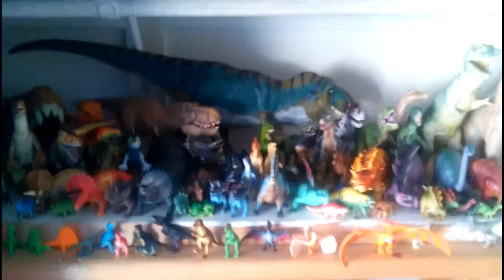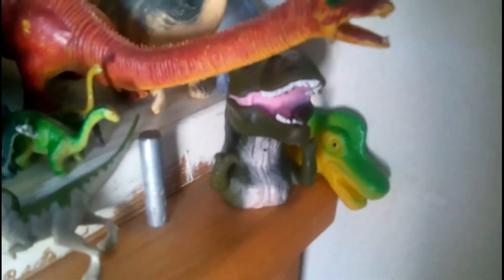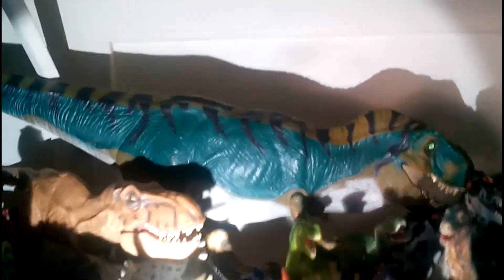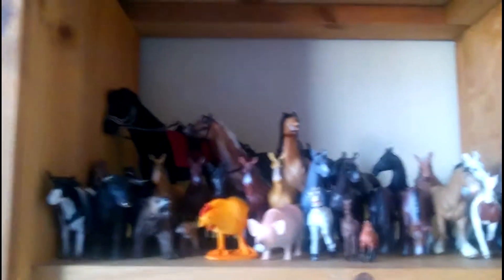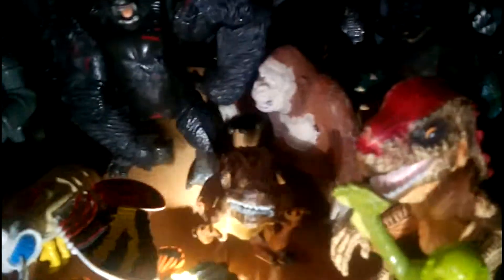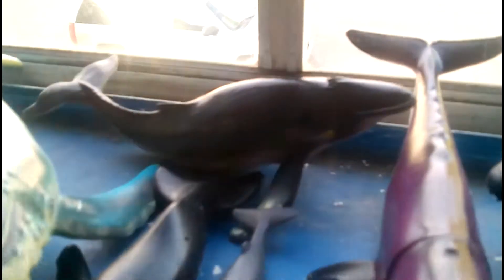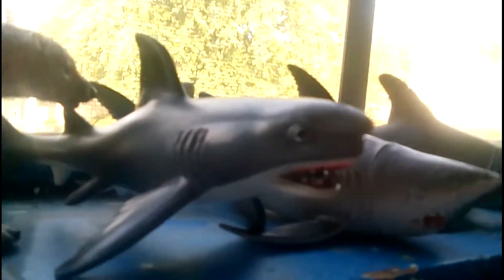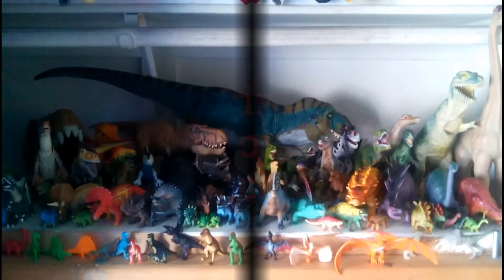Entire Collection Tour 3/14/16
Another updated collection tour. It will get bigger as i continue.